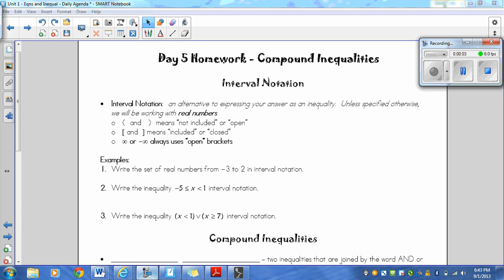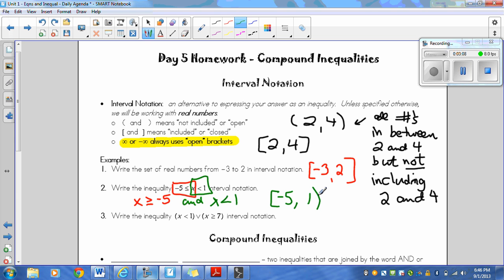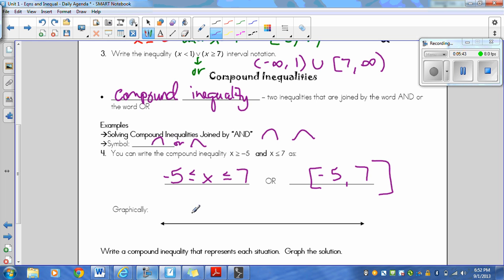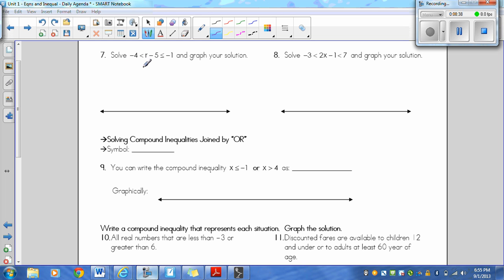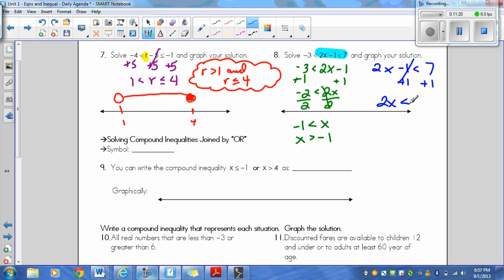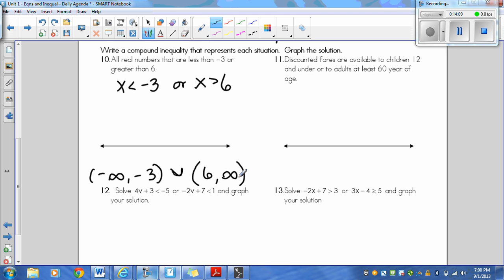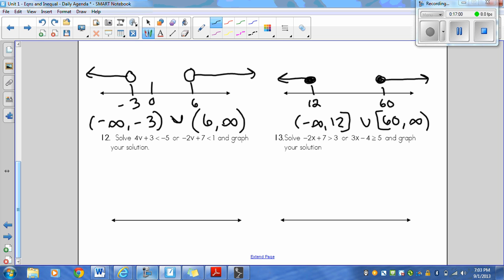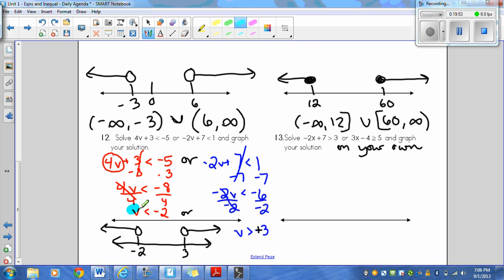Miss Pink - Compound Inequalities